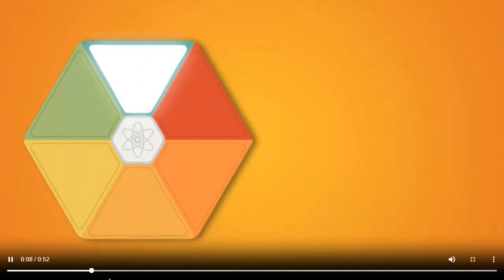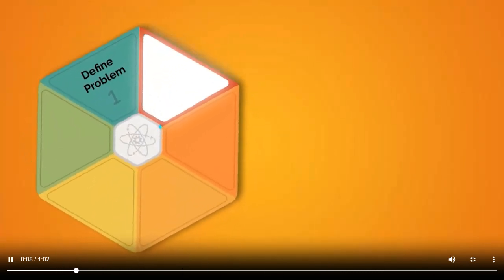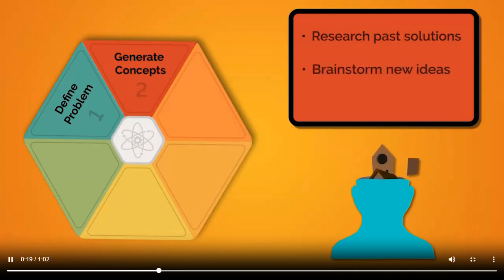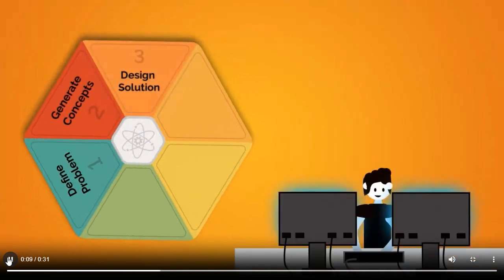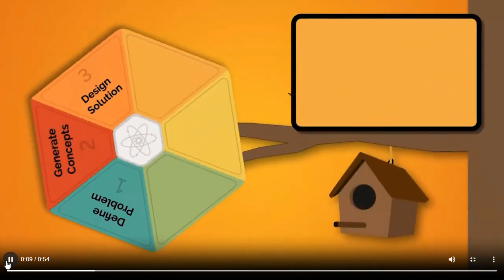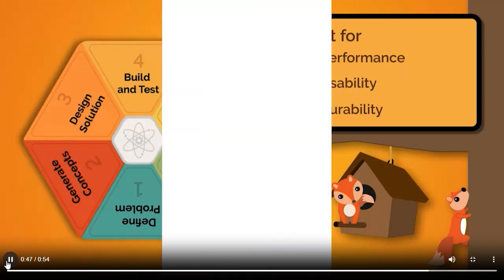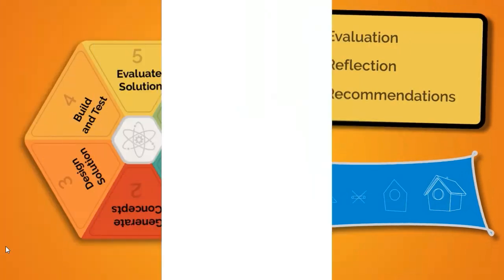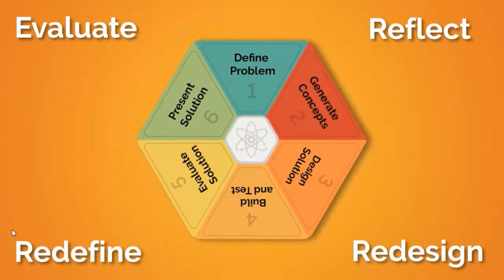1.9 design process